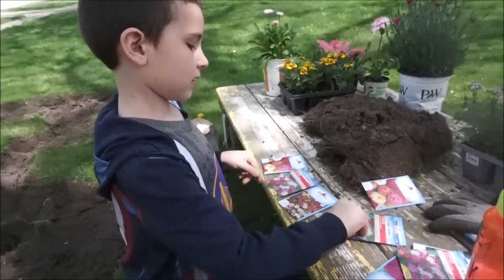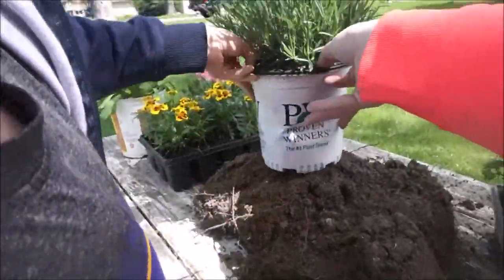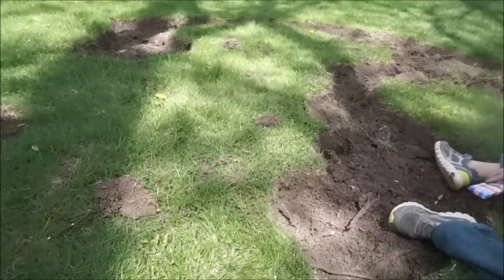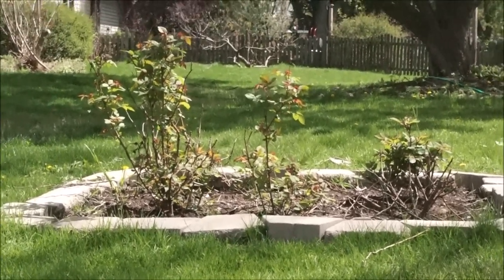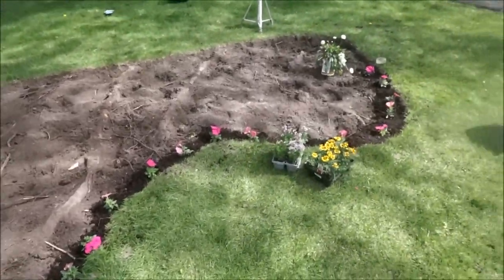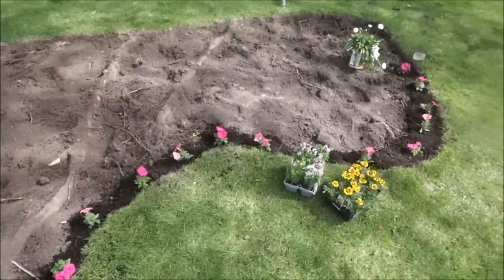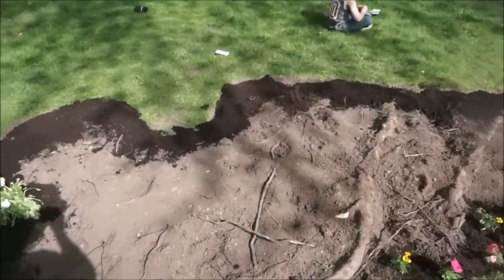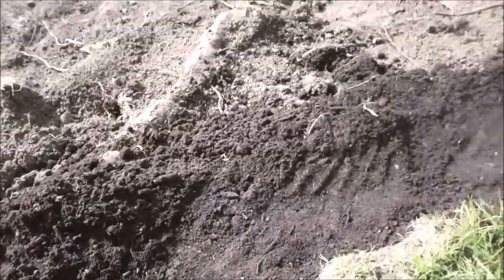How To: Start A Flower Garden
Hey Ya'll!  In today's video Matt, Ayden and I did some work in the front yard.  Ever since we began renting our first home, back in 2012, I have really became obsessed with gardening.  I have big plans for the front yard and all the flower gardens I hope to one day have throughout the space.  My plan is to add a new flower section each year.  I love that Ayden now gets into planting with me and that Matt is always willing to dig up some dirt for me.  My plan is to occasionally update the progress of this new flower bed on my channel.  I'm really hoping for a successful life of the cosmos and zinnia seeds, they have so much potential!